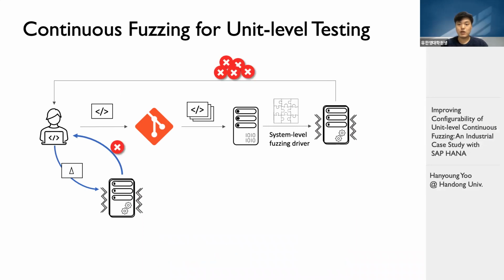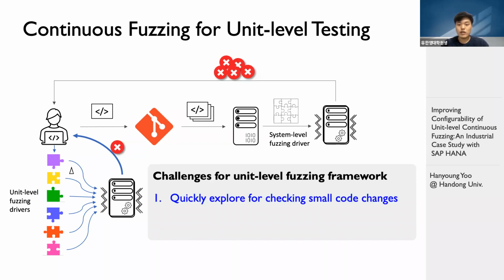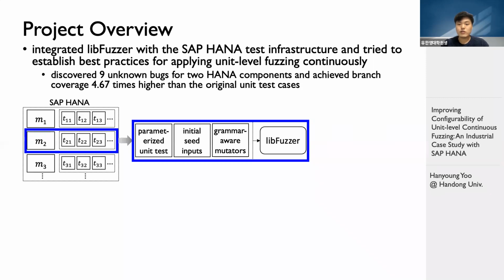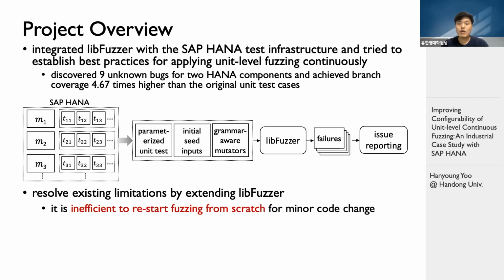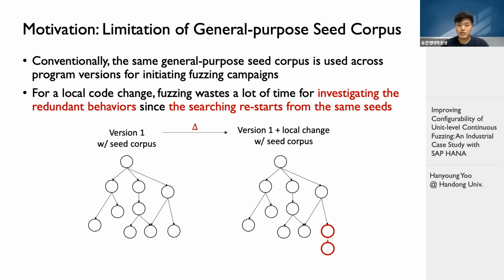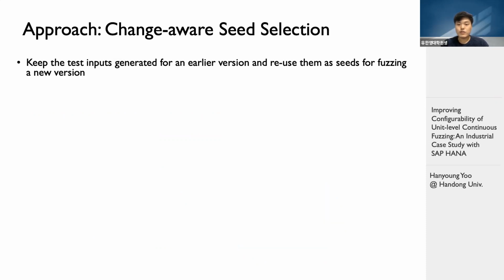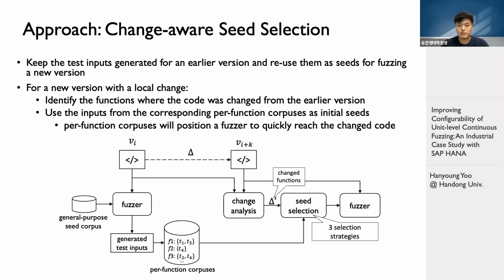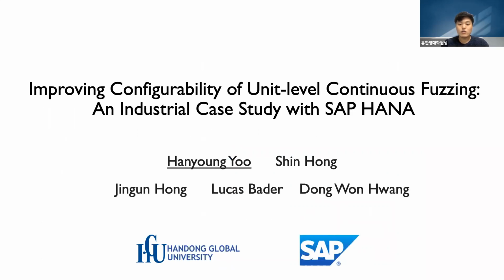Improving Configurability of Unit-level Continuous Fuzzing: An Industrial Case Study with SAP HANA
Hayoung Yoo, Jingun Hong, Lucas Bader, Dong Won Hwang, Shin Hong,
Improving Configurability of Unit-level Continuous Fuzzing:  An Industrial Case Study with SAP HANA, IEEE/ACM International Conference on Automated Software Engineering (ASE), Industry Showcase, 2021